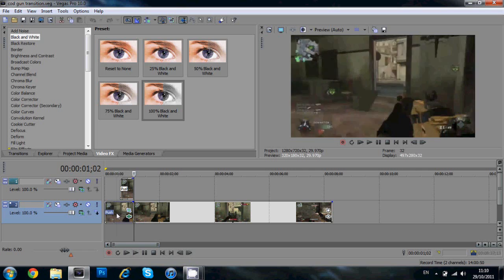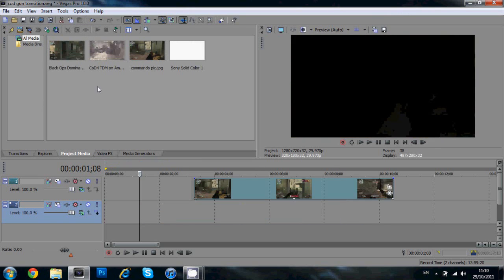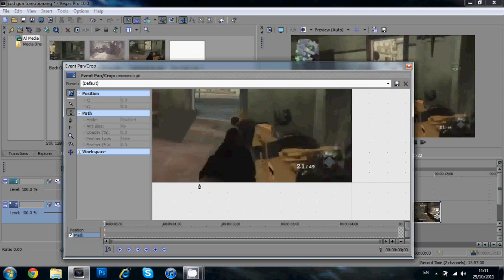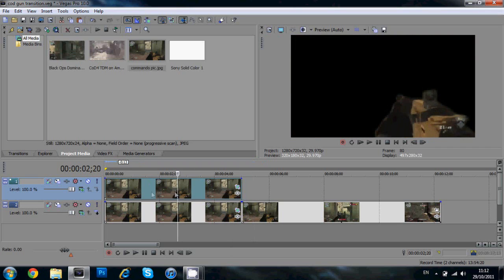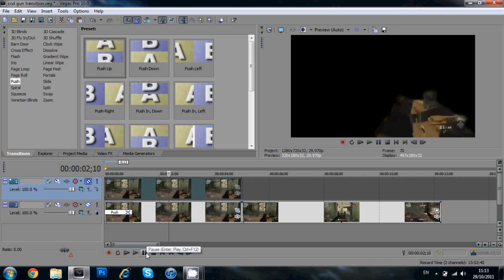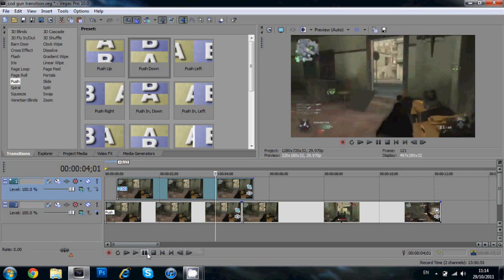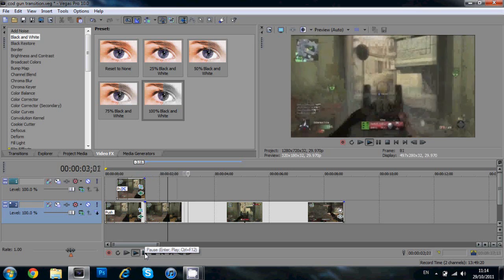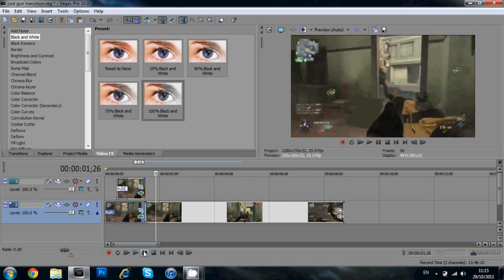Sony Vegas | COD Gun Transition Tutorial !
If you could drop a "like" it'd be hugely appreciated !

In todays tutorial I'll be showing you how to create a COD gun transition. Basically we'll use masking to mask your gun, and then the environment around the gun, add a transition to each clip, whether you want it to fly in, push up, fade in, whatever! Then we line these up with the video clip for a smooth playthrough!

techytutorials sony vegas pro 9 10 11 how to create cod call of duty mw2 black ops mw3 gun transition montage effects editing masking scope